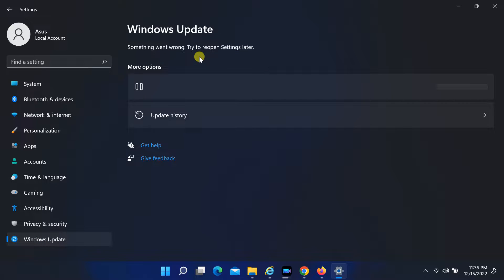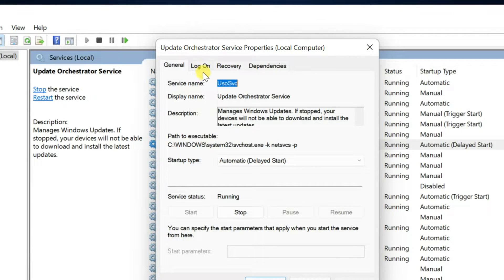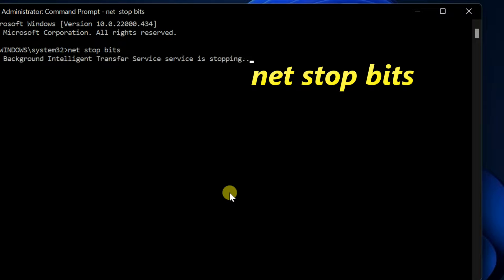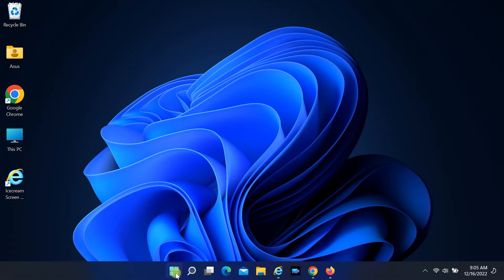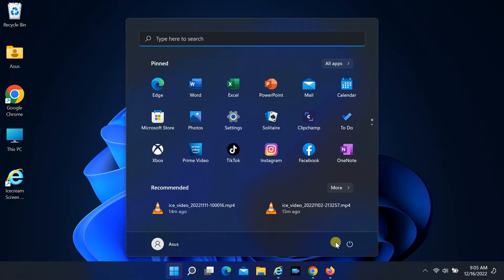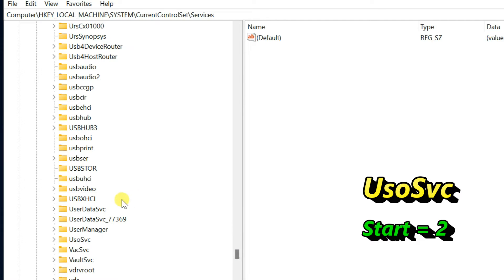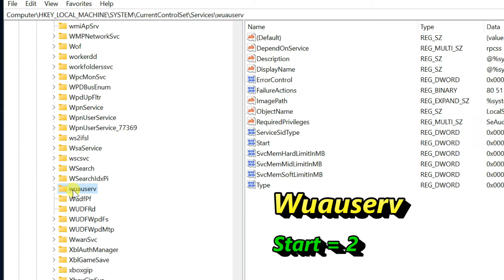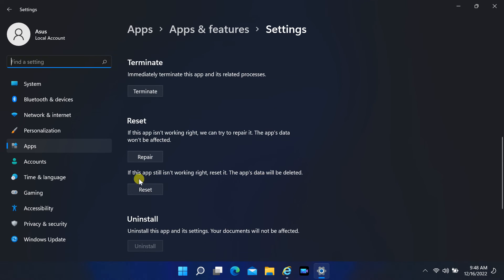How to fix windows 11 update error "Something went wrong. try to reopen settings later"